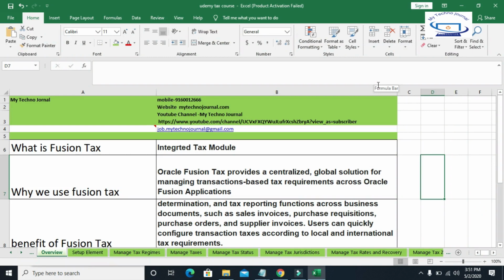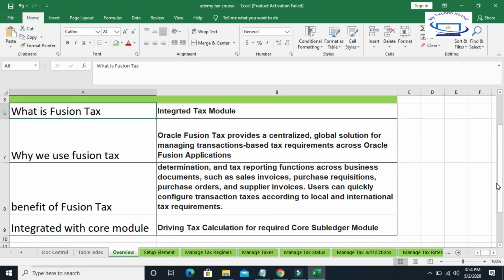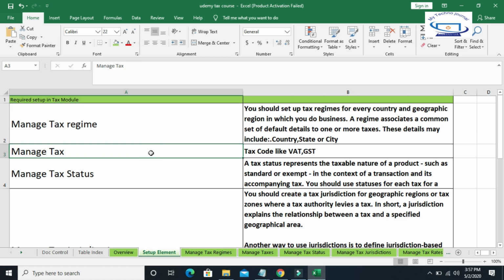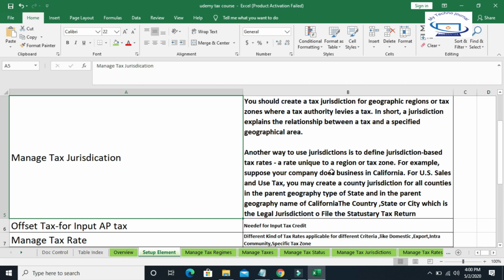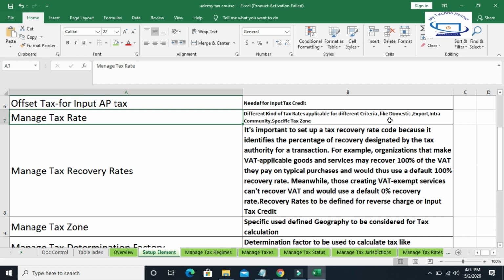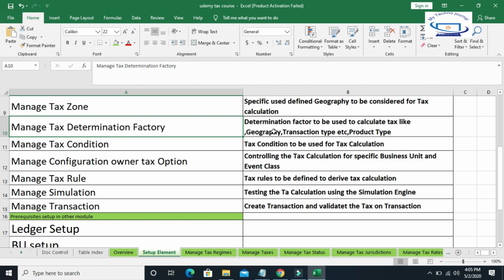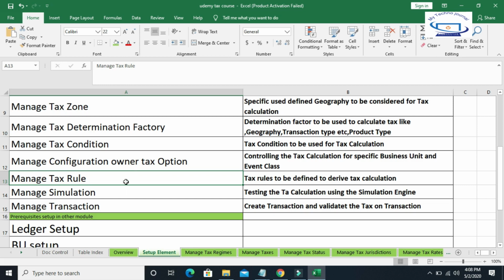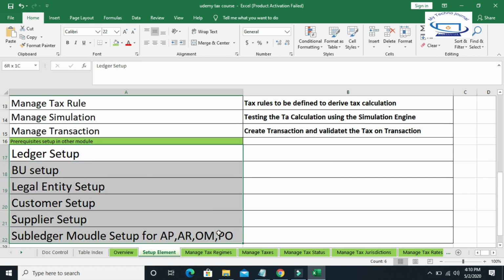Oracle Fusion R13 Tax Training. Click below Udemy link for full training or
For complete training pls enroll with below link

Comprehensive Fusion Tax module training .
End to end regime to rate flow and tax rule explained with real time scenario
all the scenario demonstrated in the fusion environment in step by step manner
Oracle Fusion instance will be provided for two months with the training

Oracle Fusion R13 complete Tax module Training
How  to setup Oracle Fusion Tax module?
Regime to rate flow in Oracle Fusion Tax?
Oracle Cloud Tax Configuration